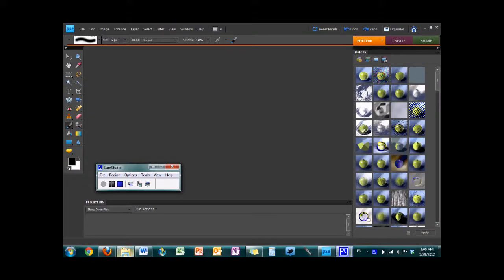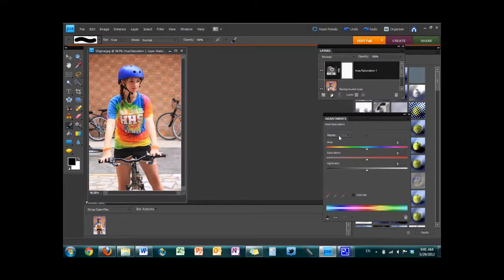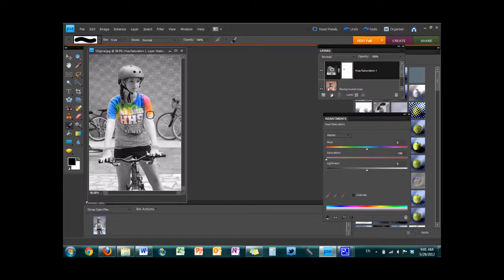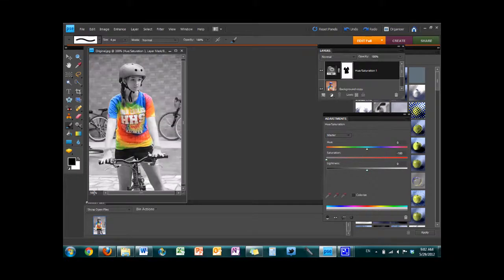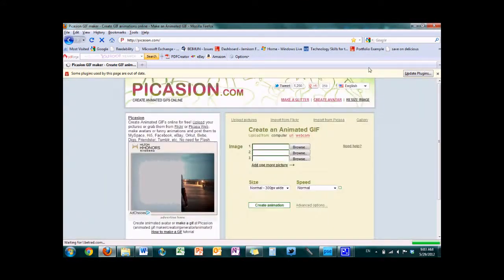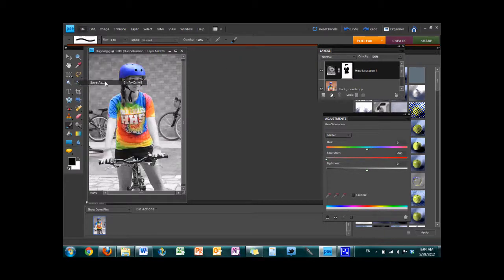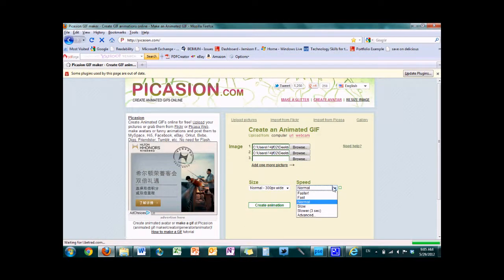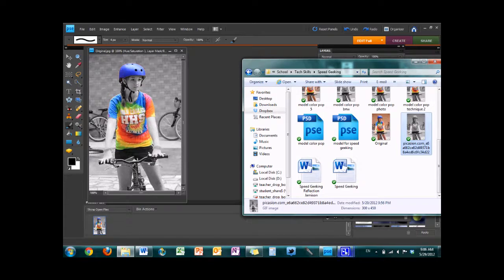Color Pop Tutorial Using PSE 8.0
Tutorial demonstrating how to make a section of a black and white photo stand out using the program Adobe Photoshop Elements 8.0